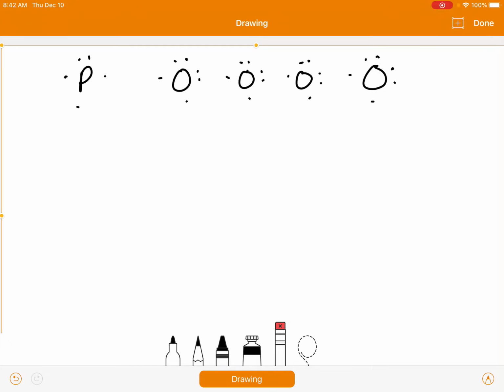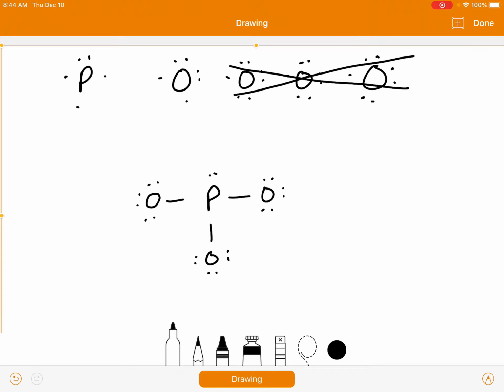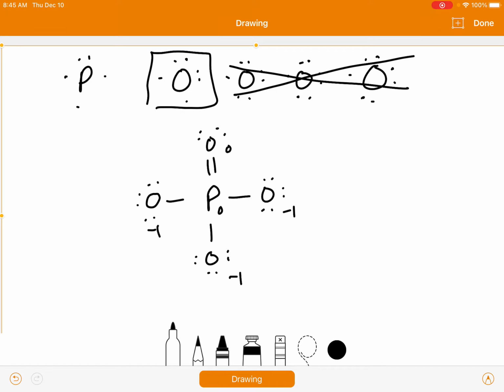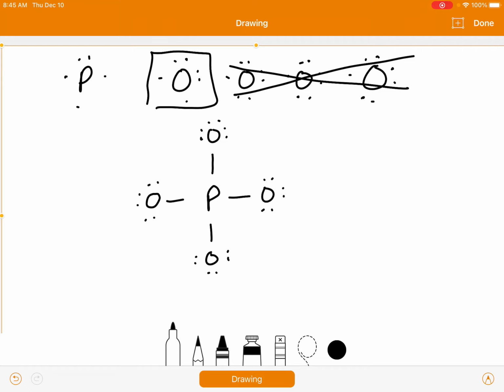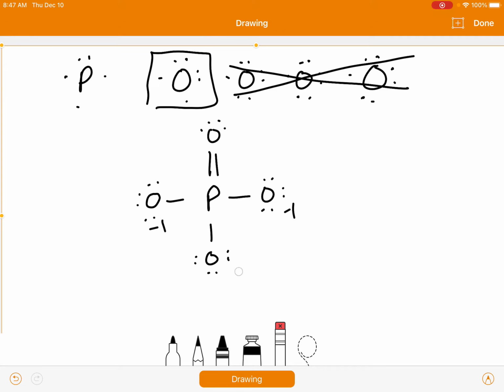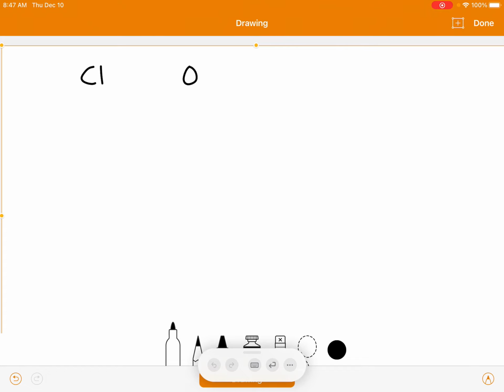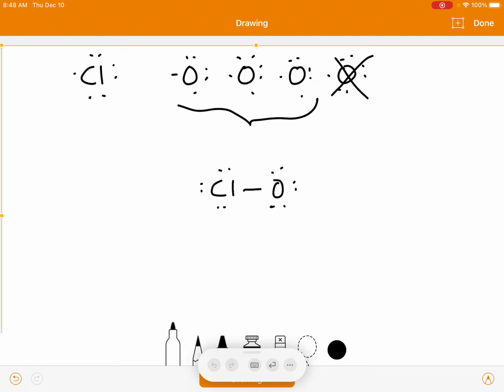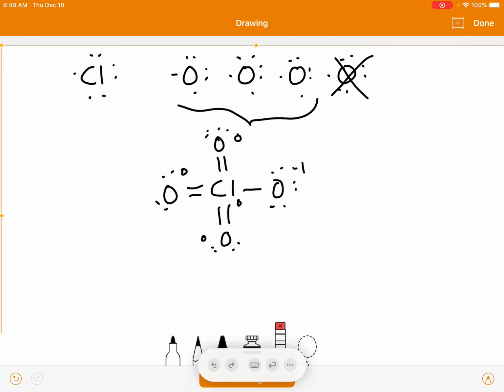Dot Structure Examples